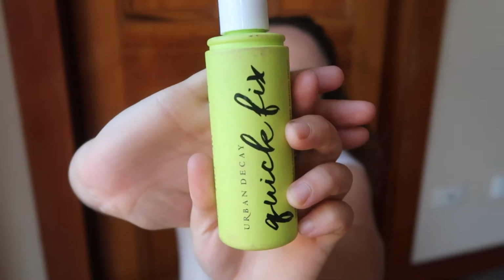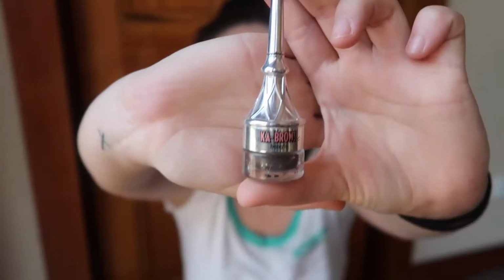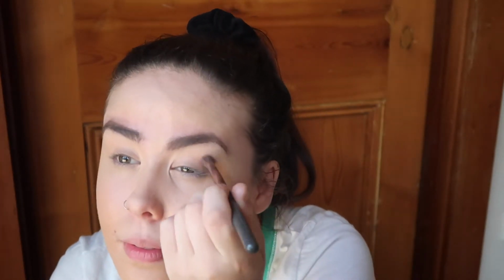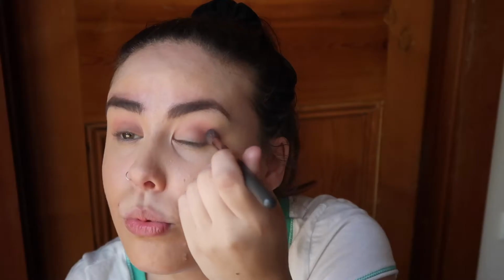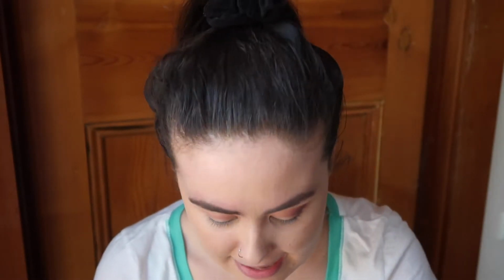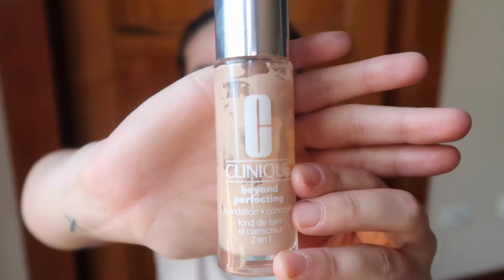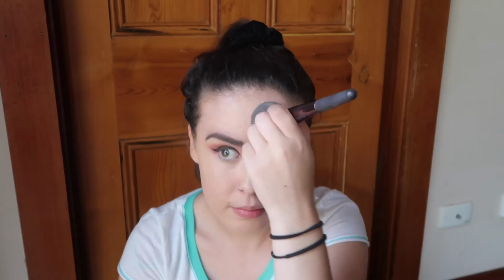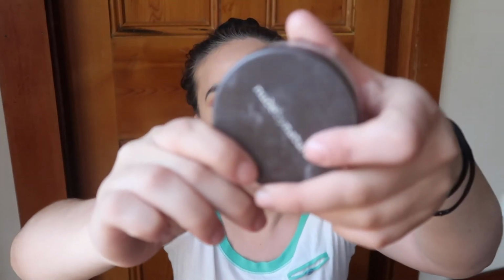Bright Summer Makeup Look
This is a video on a makeup look which gives me summery vibes and to be honest the eyes kind of reminds me of the red and yellow Calippo ice block. I hope you enjoy this! x